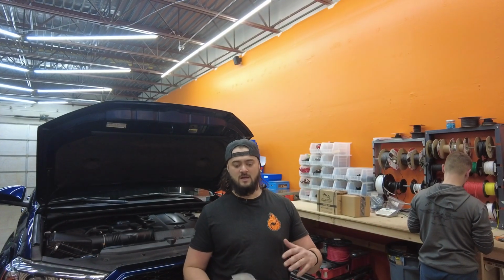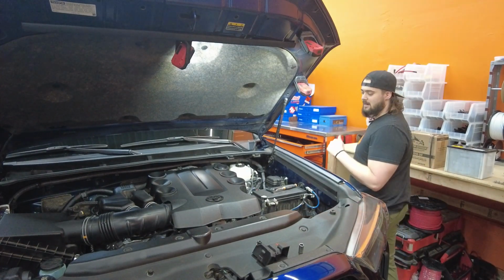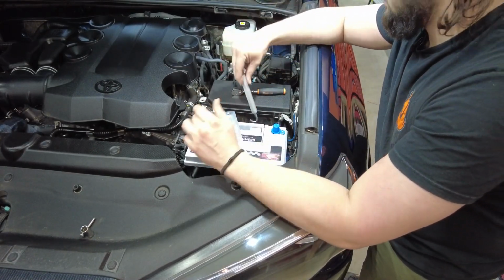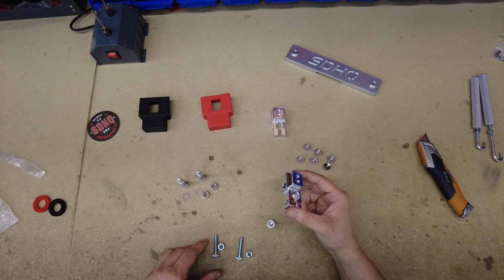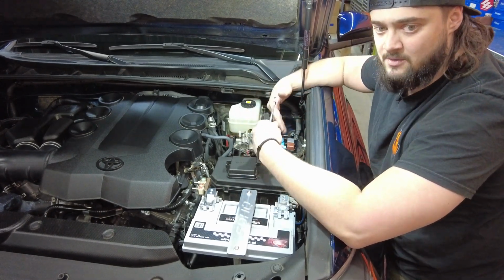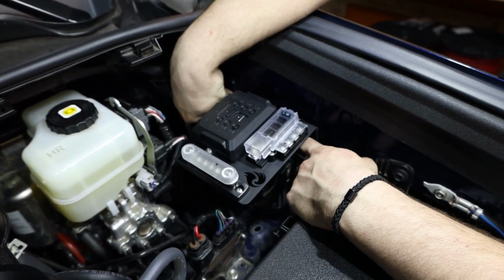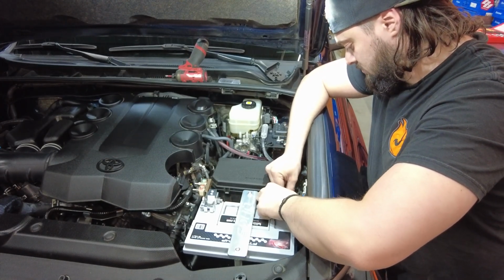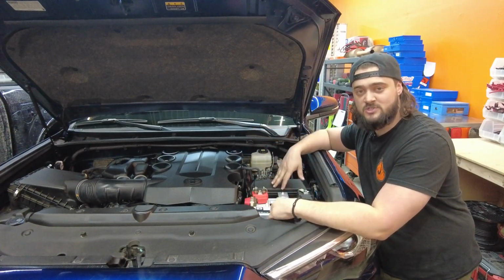2020+ 4Runner PowerSwitch, SDHQ Terminals/Tie Down, and Full Throttle Battery Install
The 2020 and up 4-Runners have a new factory fuse block that we show you how to address in this video. We also go over installing @SDHQMotorsports  Battery Terminals, along with their billet tie-down kit for the @FullriverBatteryUSA Group 24F factory replacement AGM battery.

Our Amazon shop